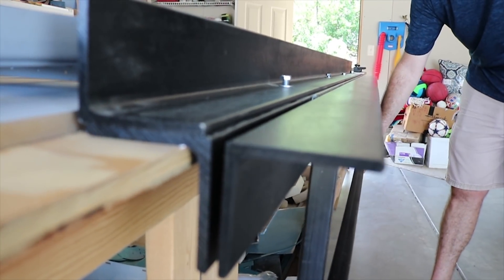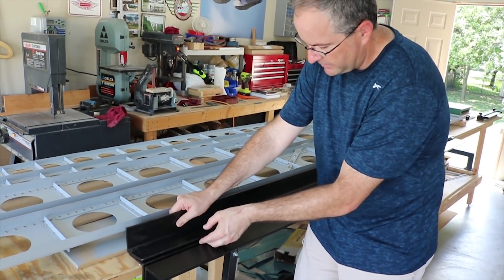Bearhawk LSA | Scratch Builder John Brannon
Bearhawk LSA | Scratch Builder John Brannon talks about the TOOLS and PROCESS he used so far to build his Bearhawk LSA Aircraft from Scratch! (From plans).